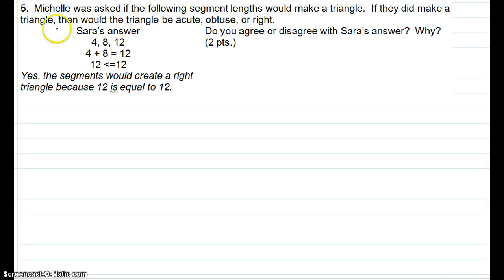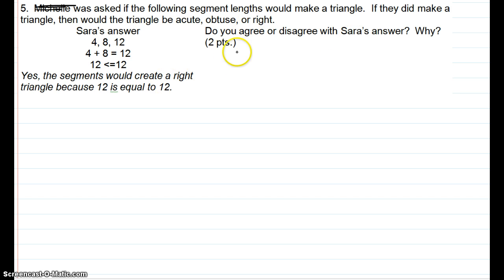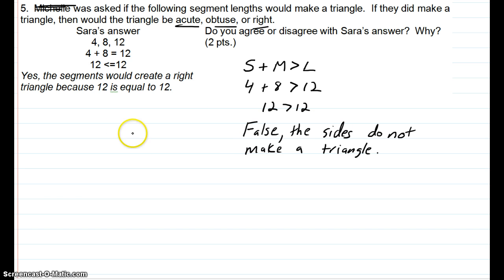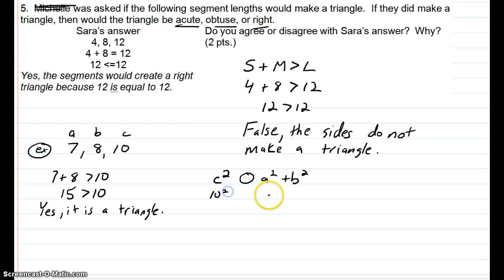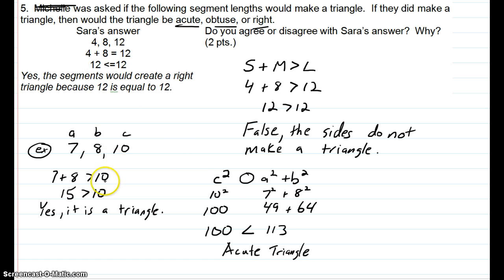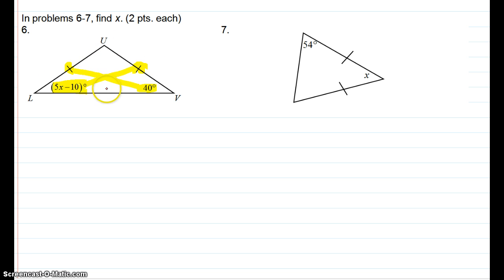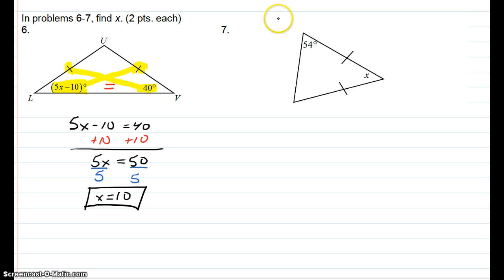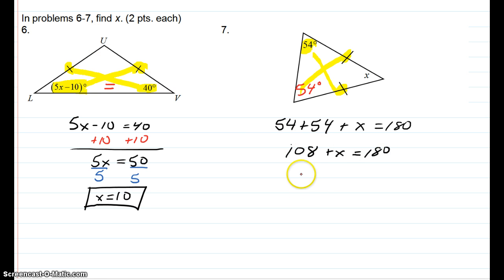Unit 4 Review #5, #6, #7